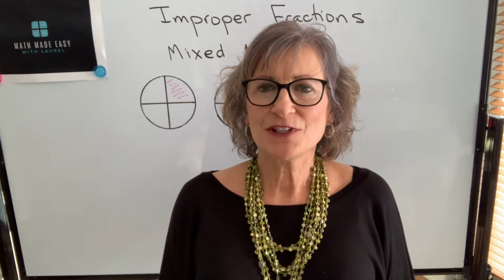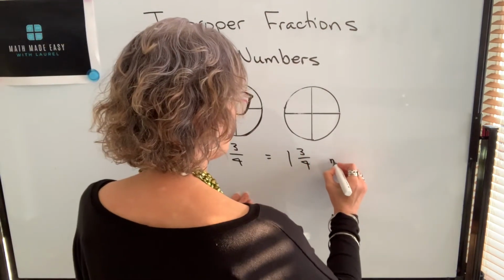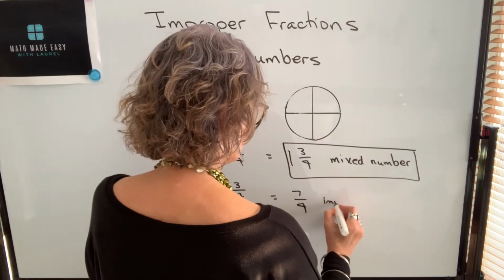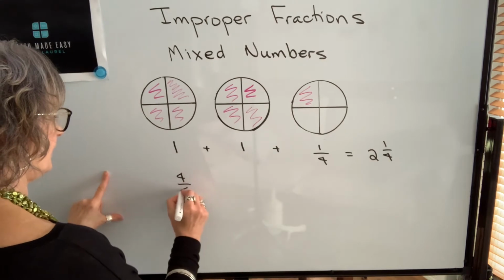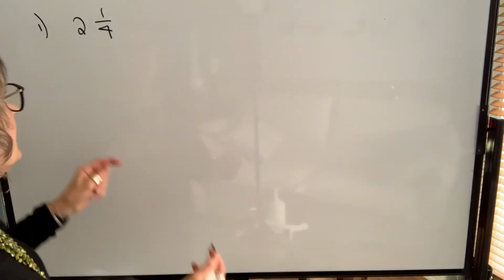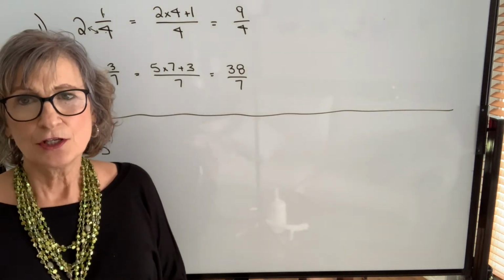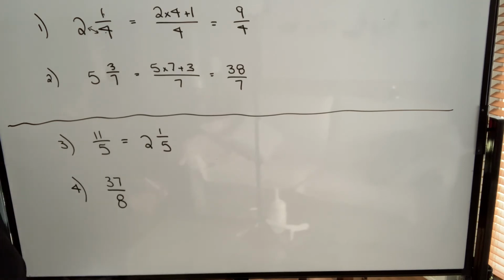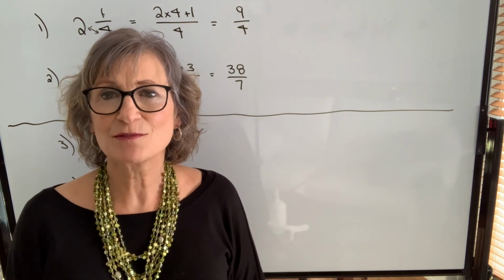Improper Fractions and Mixed Numbers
In this lesson, I’ll show you how to convert between improper fractions and mixed numbers — and why both forms are useful in different situations. You’ll learn how to recognize when a fraction is improper and how to rewrite it as a mixed number for easier interpretation.

We’ll also cover converting mixed numbers back into improper fractions for easier calculations.